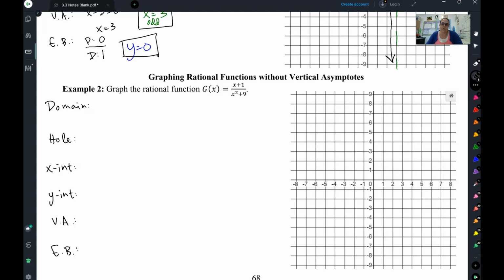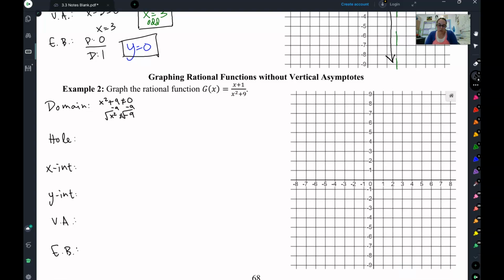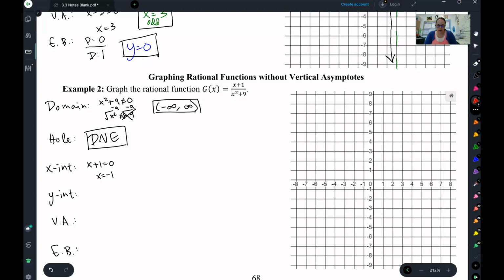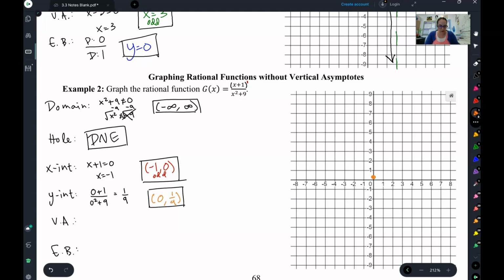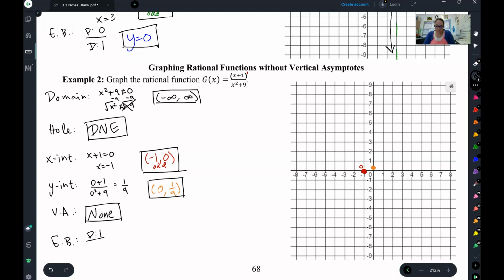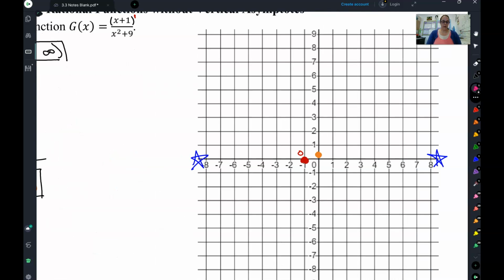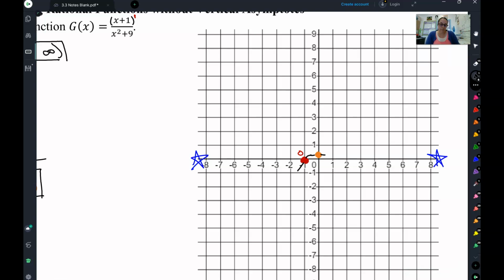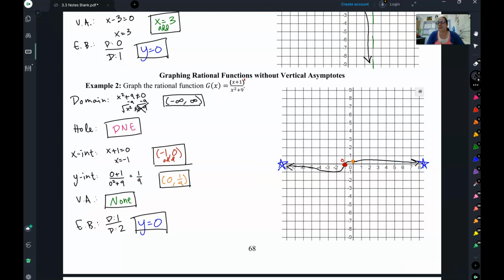CE1050 3.3 Lesson Pt 2